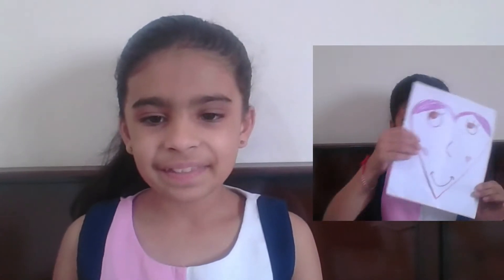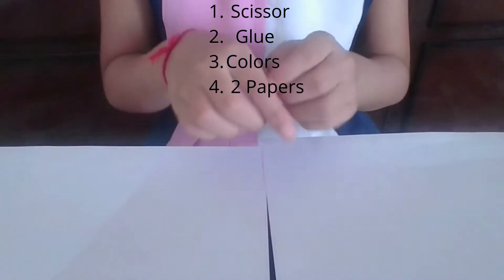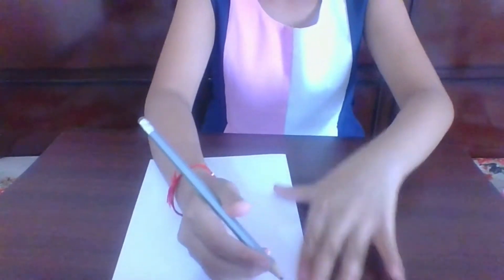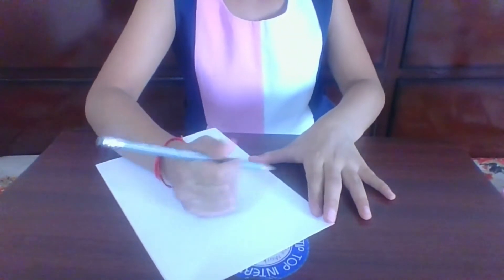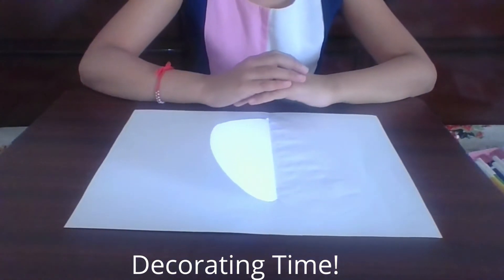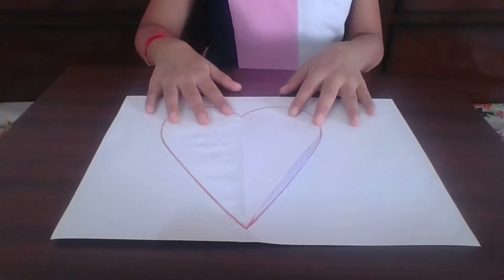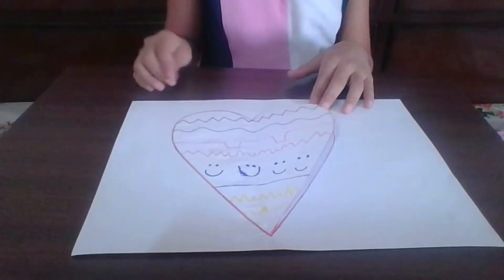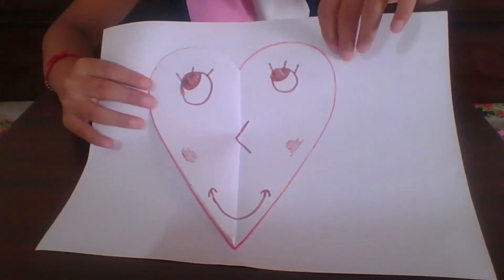How to make Flip Flop Shapes on paper? | DIY | Kid's craft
Want to know how to make Flip Flop Shapes on paper? The flip flop shapes that come on t-shirts but in a bit different way! @surbhisafari